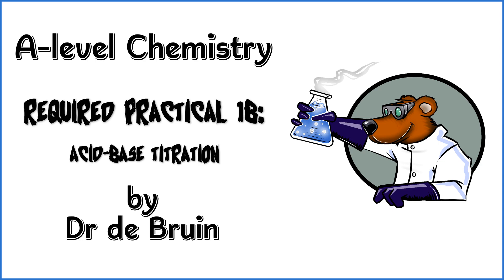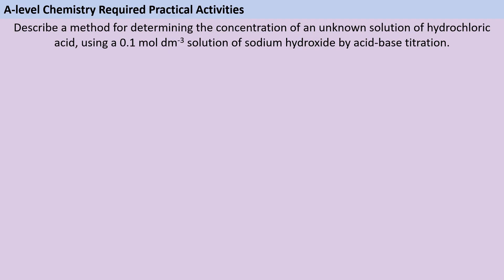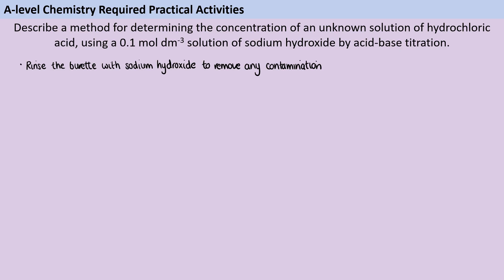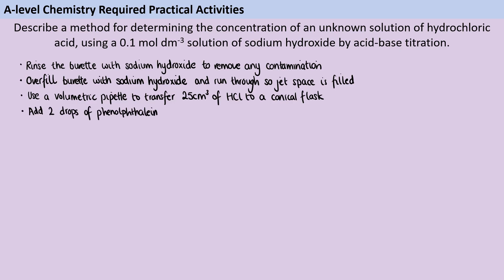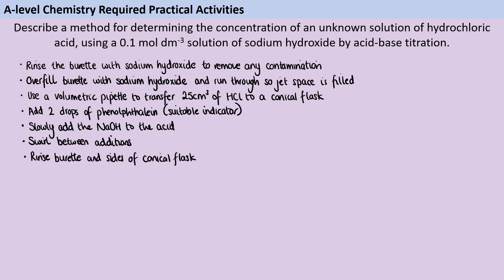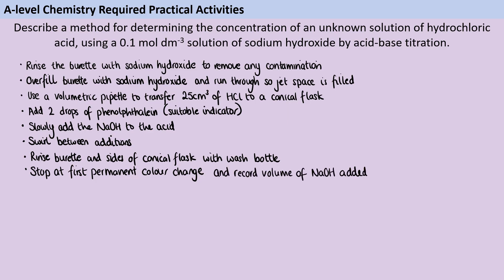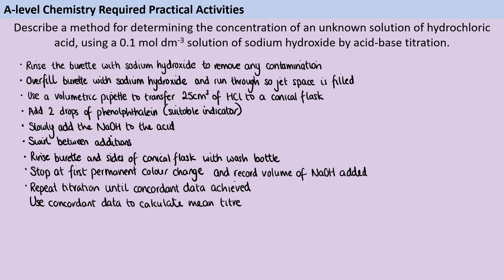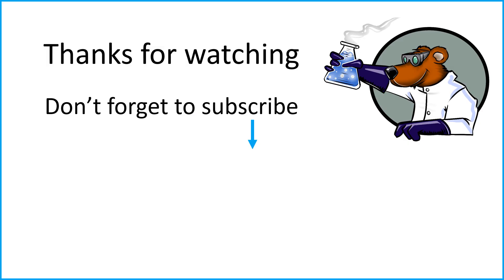AQA A level Chemistry Required Practical 1b - Acid-Base Titration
Do you know how to complete a standard acid-base titration, using an indicator? Could you write a method for this practical? Let me show you how.

This video is part of a series of exam question walk throughs, centred on the Required Practical Activities for AQA A-level Chemistry. (A lot of these are also PAGs for OCR, but the numbers are different e.g. Rates of Reaction is 7a and 7b for AQA but 9 and 10 for OCR). You can find all these videos in my Exam Walk Through playlist